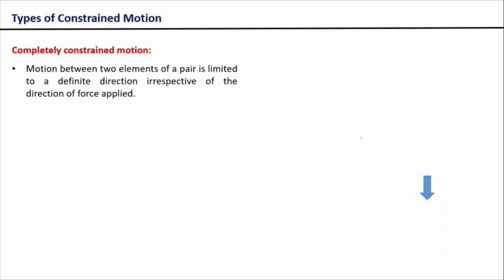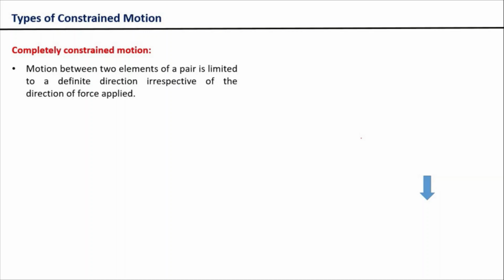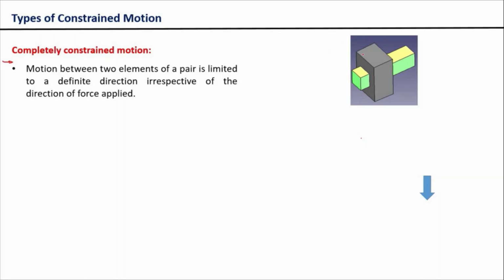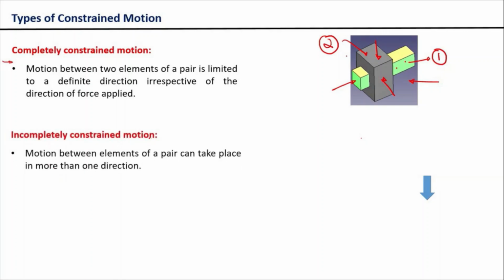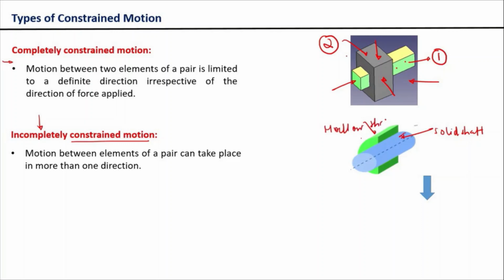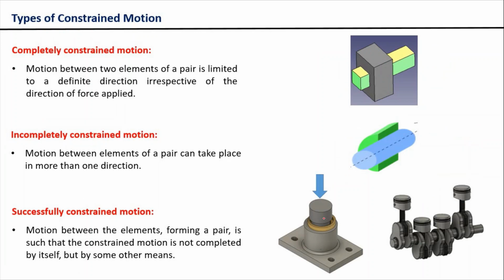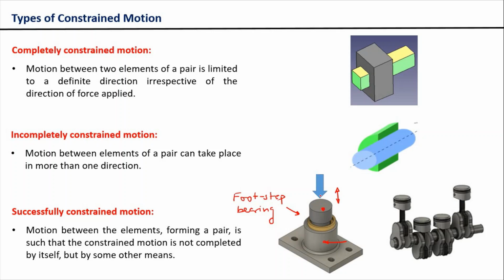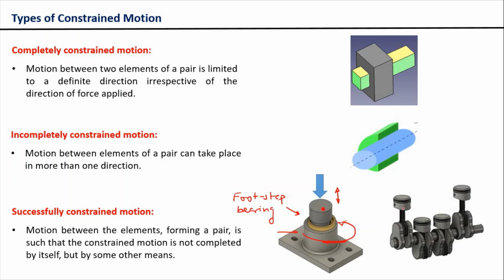M1.10. Completely Constrained Motion | Incompletely Constrained | Successfully Constrained Motion